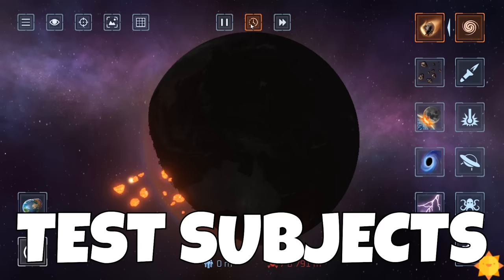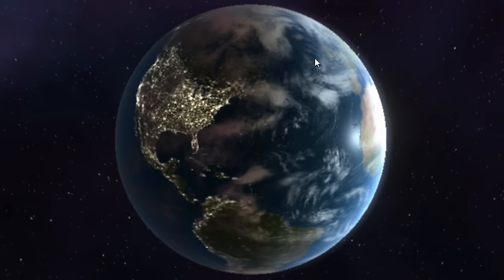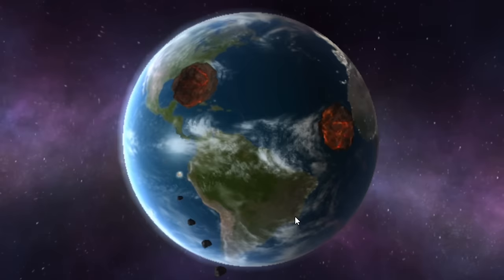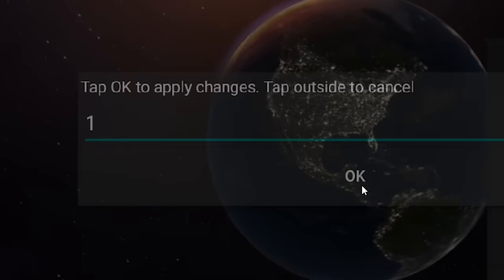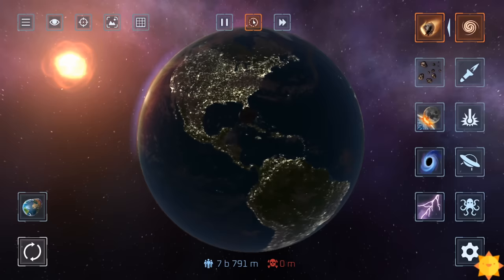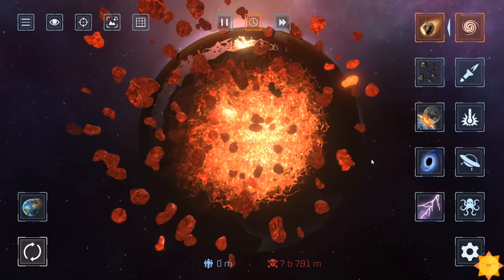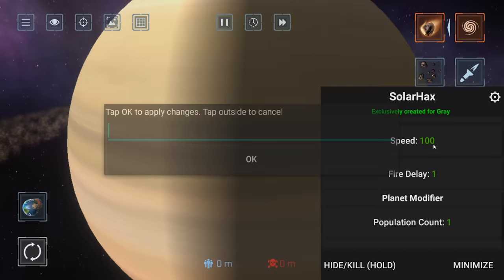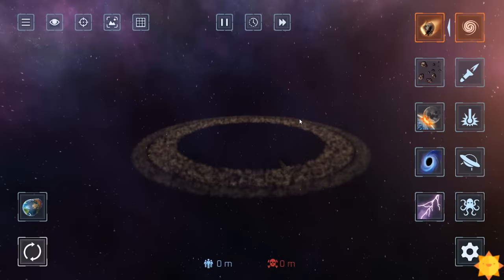when a needle hits the earth at lightspeed